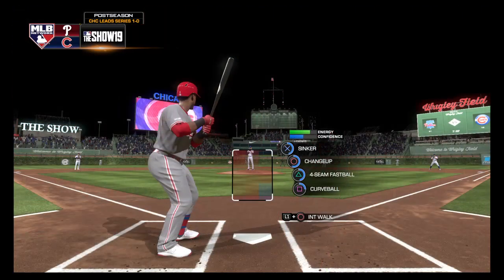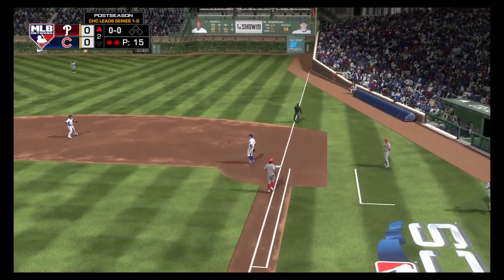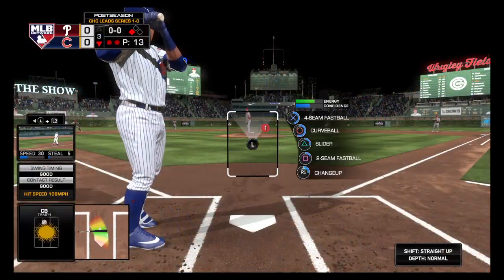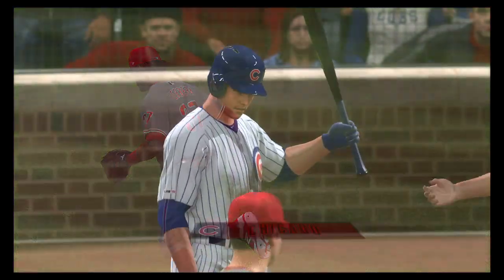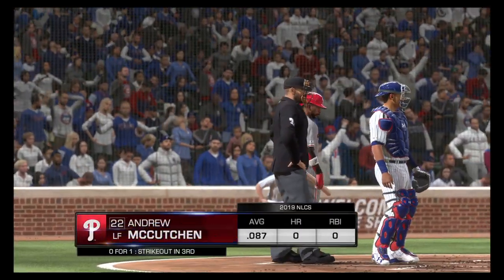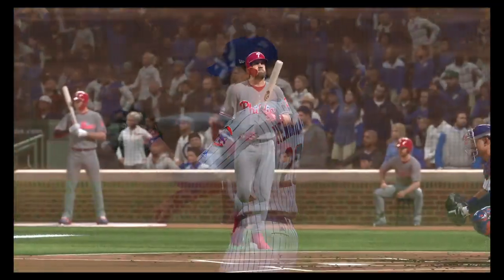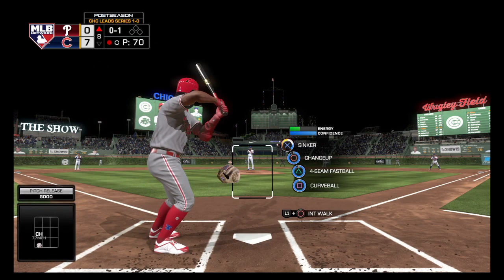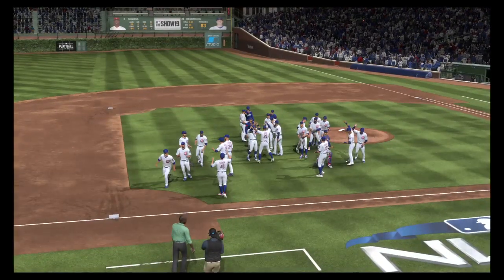Cubs Franchise Postseason | NLCS Game 2 | MLB The Show 19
NLCS game 2 against the Phils